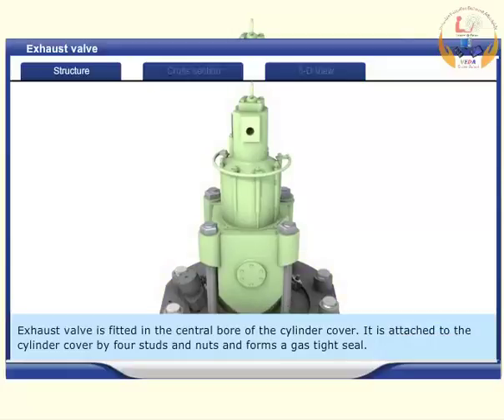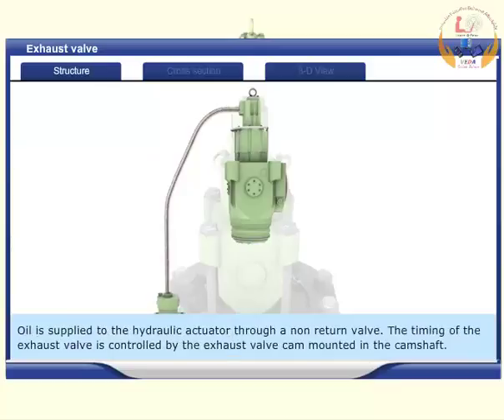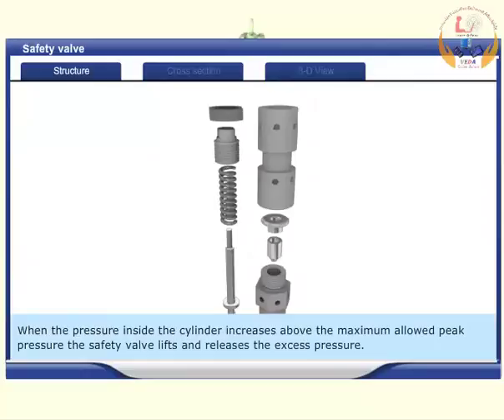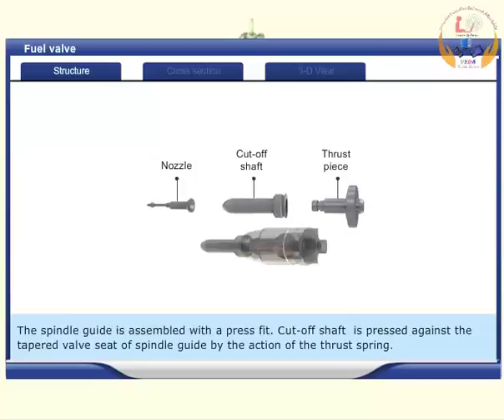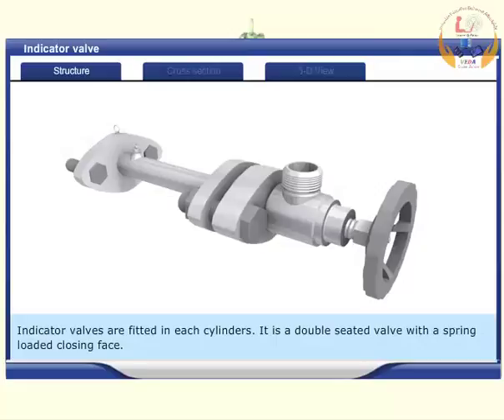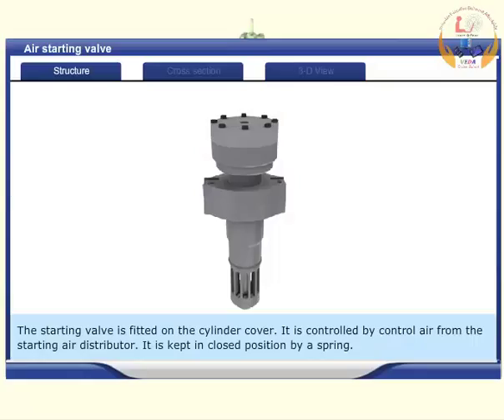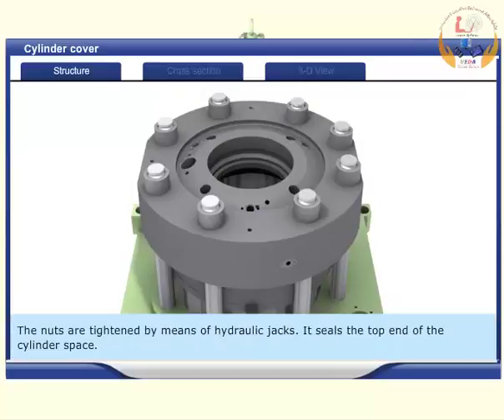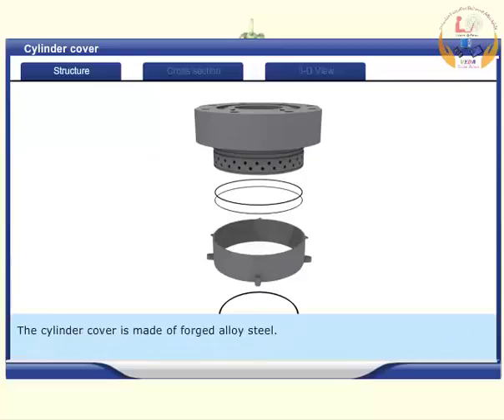cylinder head mountigs description